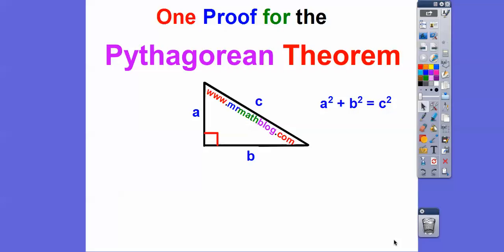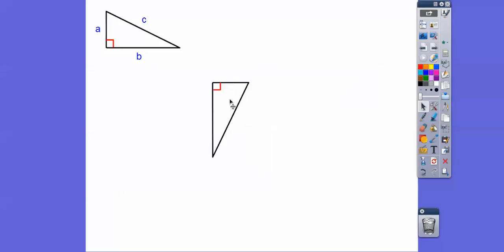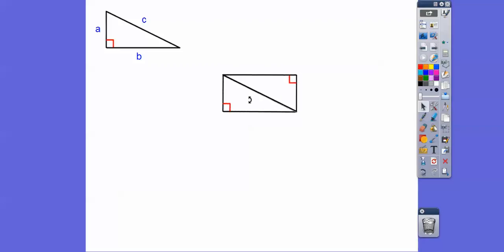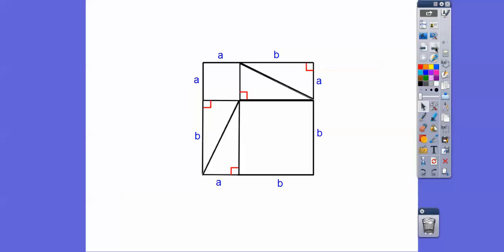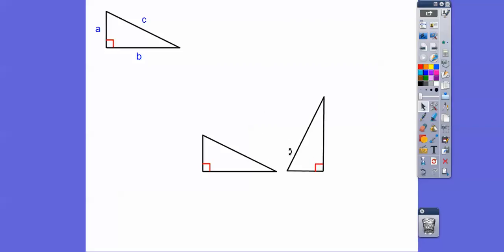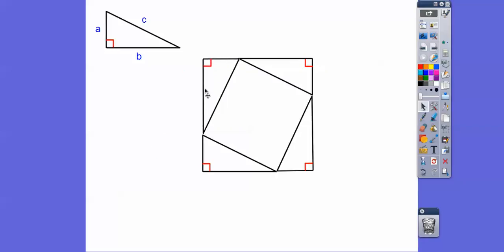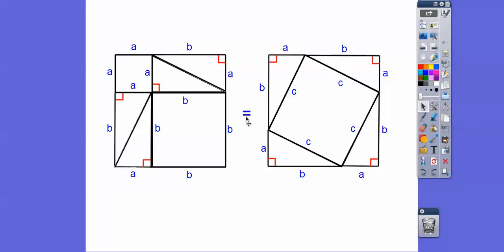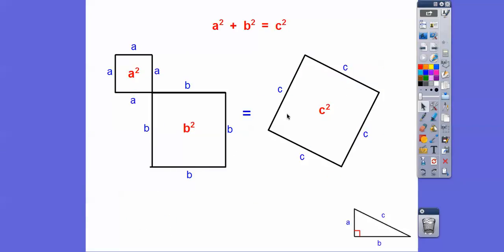One Proof of the Pythagorean Theorem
There are thousands of unique proofs of the Pythagorean Theorem. This is a nice, easy-to-follow